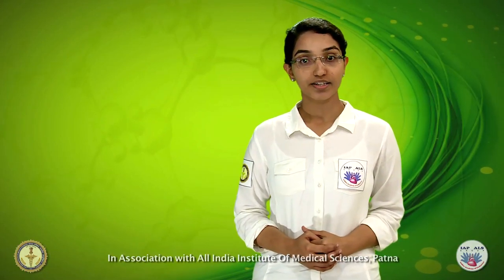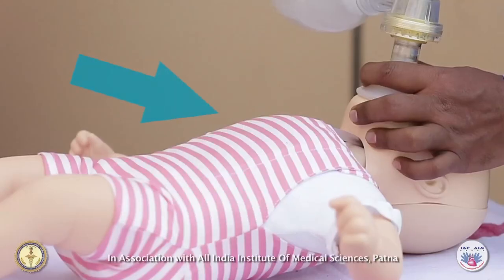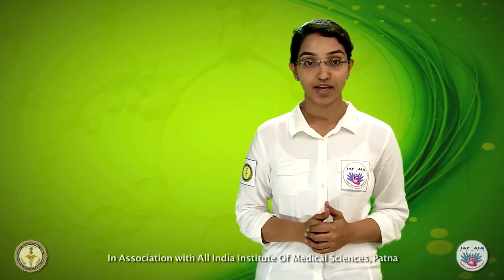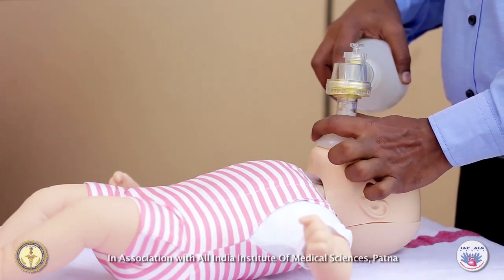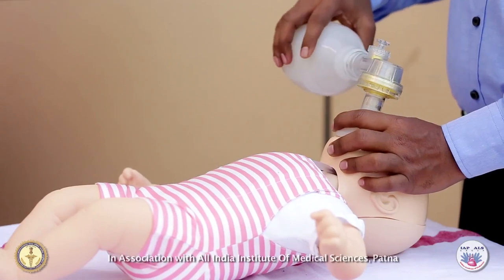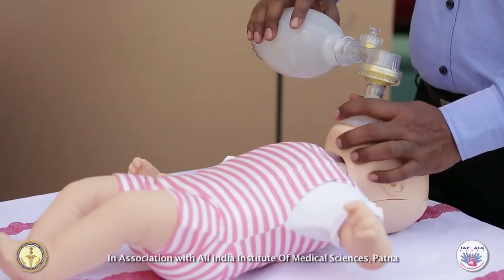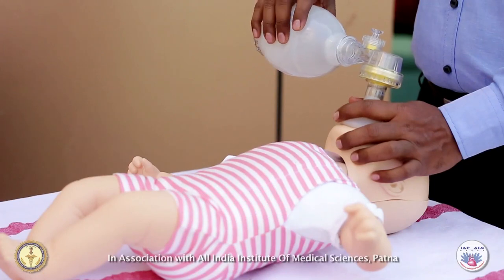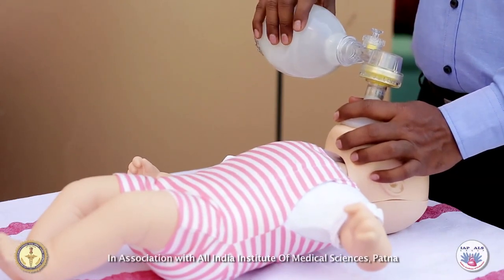Bag Mask Breathing in Infants